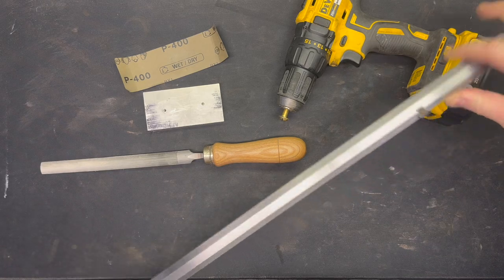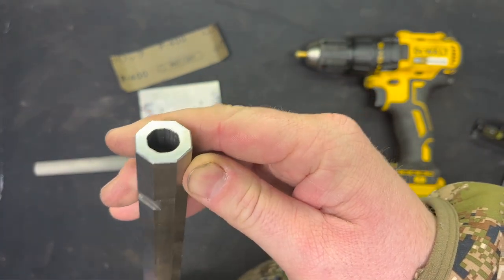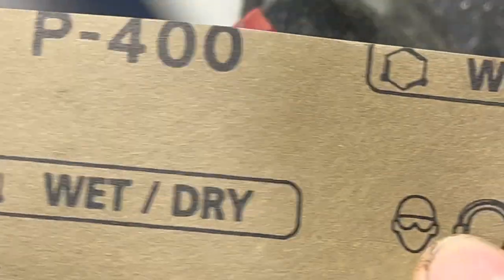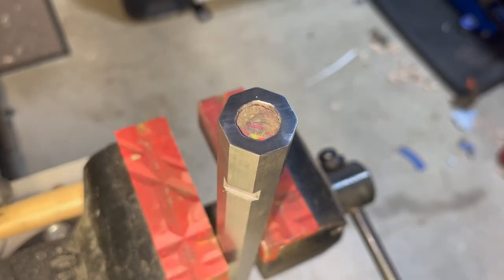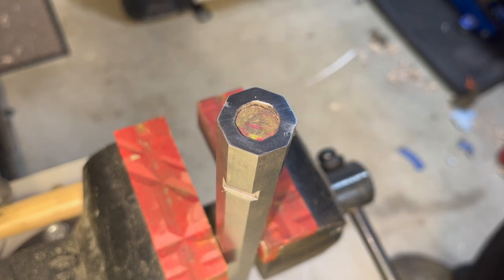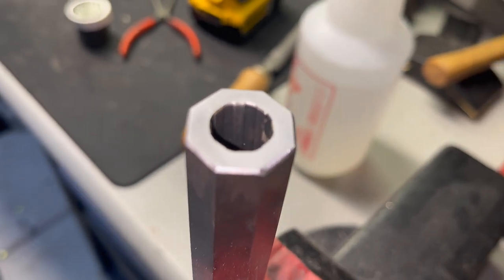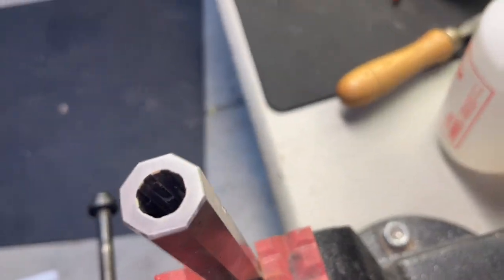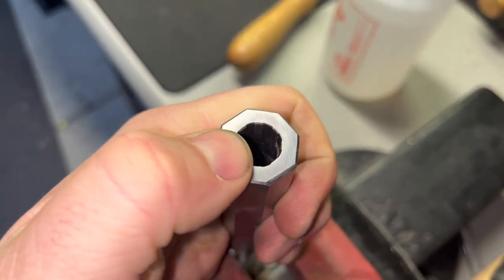Sonoran Desert Institute: Muzzle Loader Lab Part 6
This is my submission for FTT 211 Week 2 Project.  In this video I cleaned up and crowned the muzzle as well as chamfered the outer edges of the muzzle.